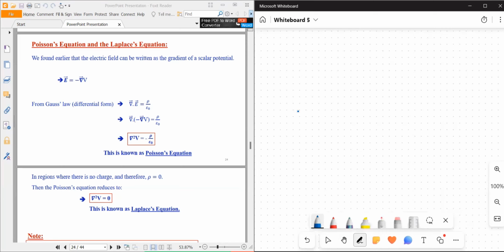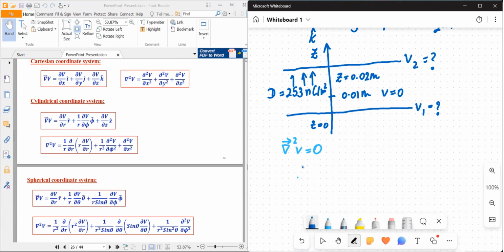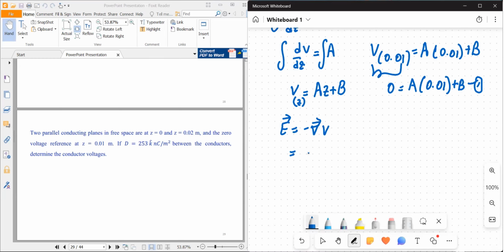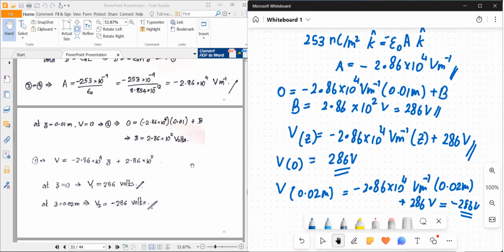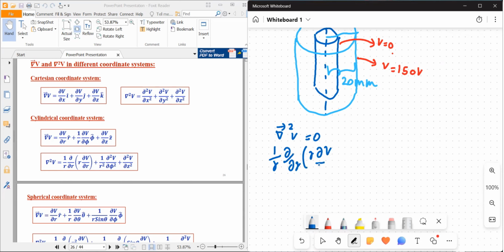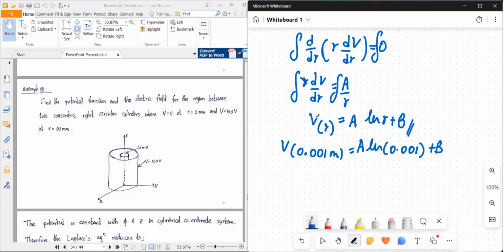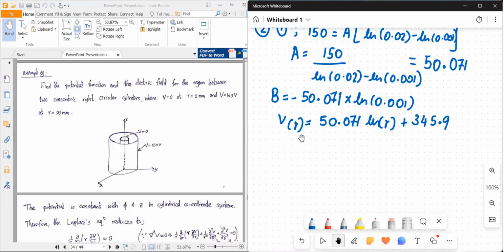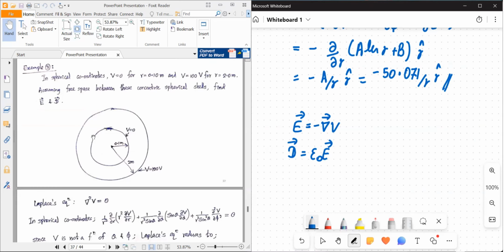EM Theory (Lecture 04) - Poisson's equation and Laplace's equation